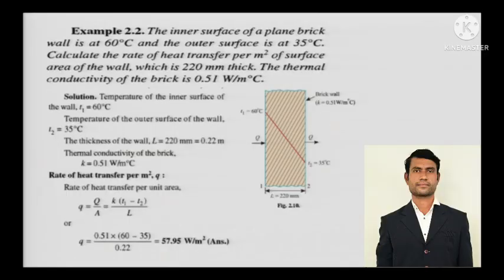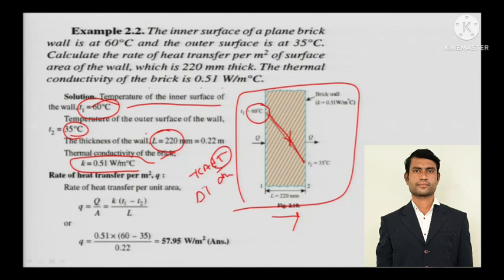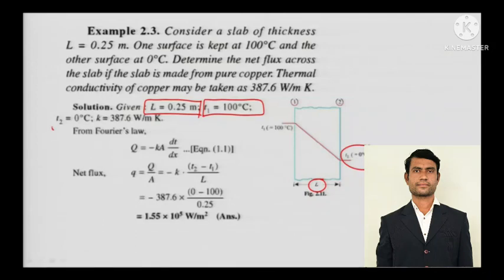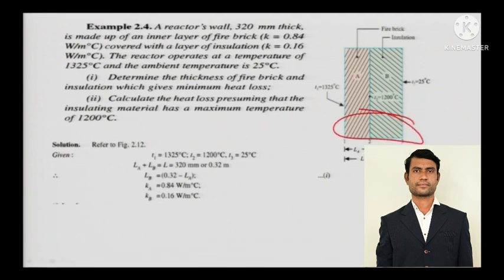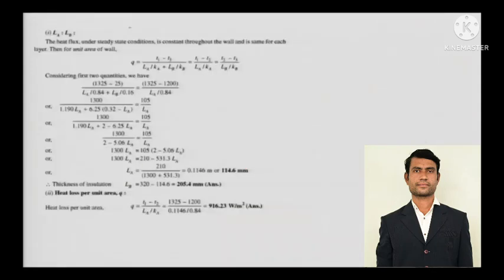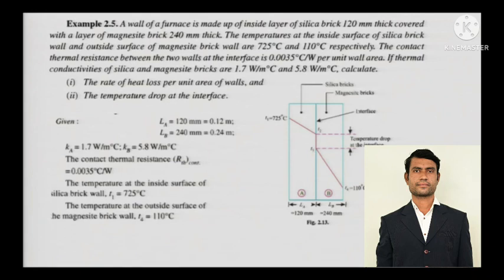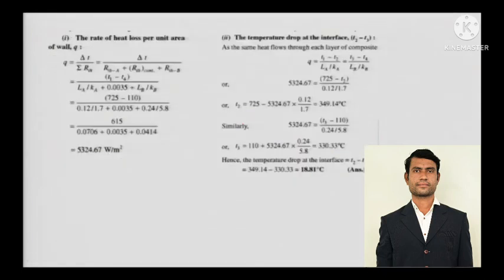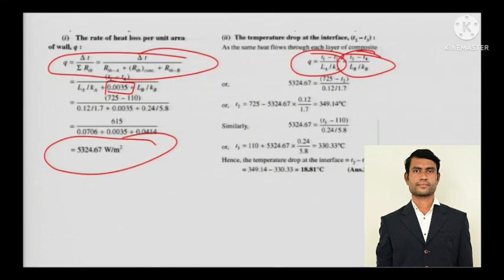Heat transfer tutorial 5